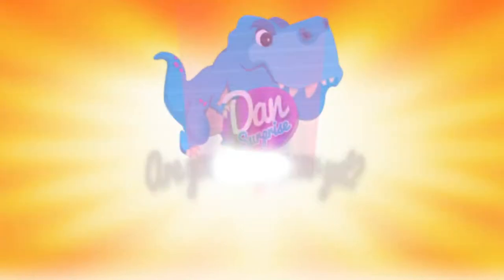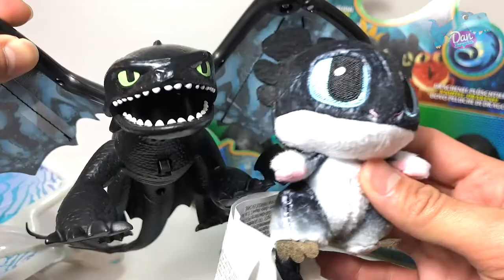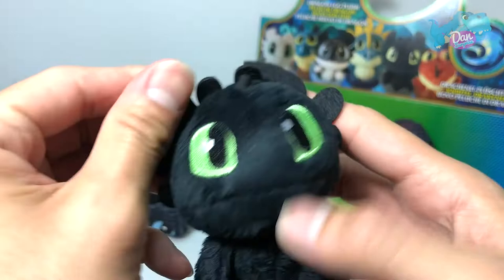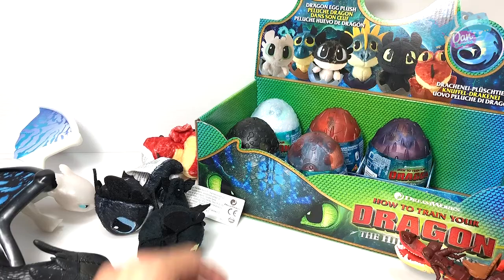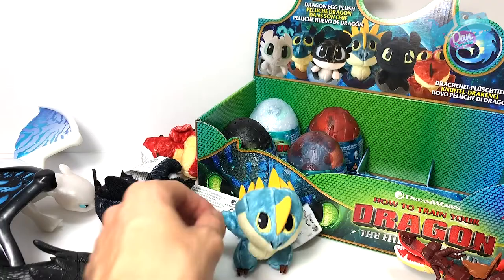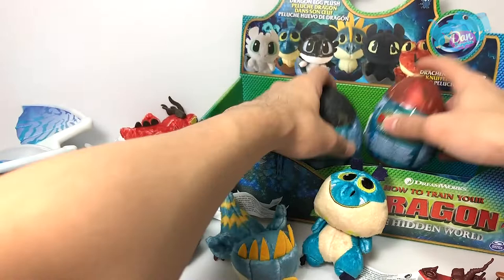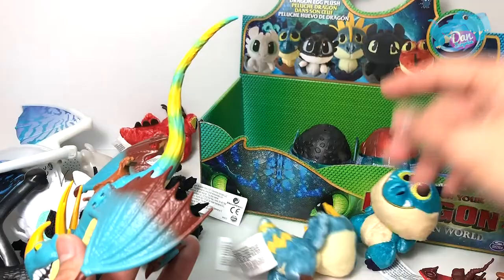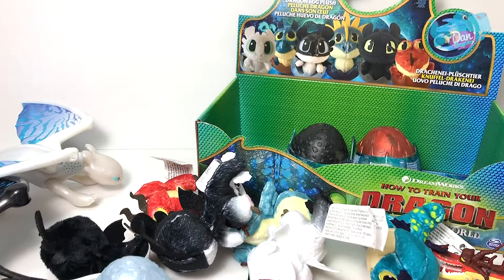How To Drain Your Dragon Mystery Eggs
How To Drain Your Dragon Mystery Eggs featuring dragons such as Night Fury, Ligh Fury, Stormfly and many more.